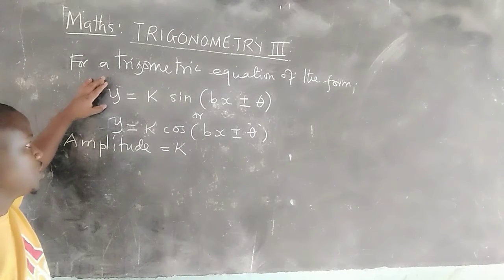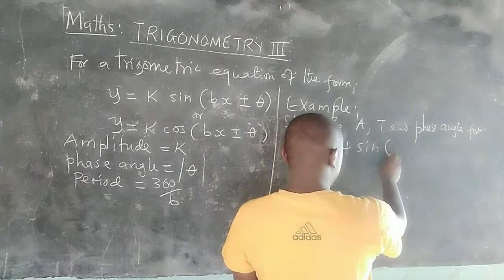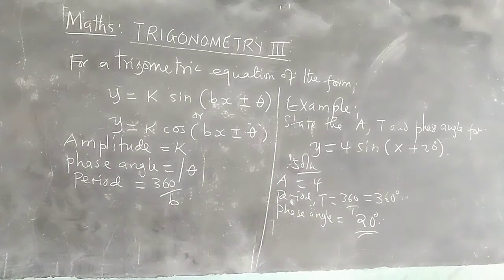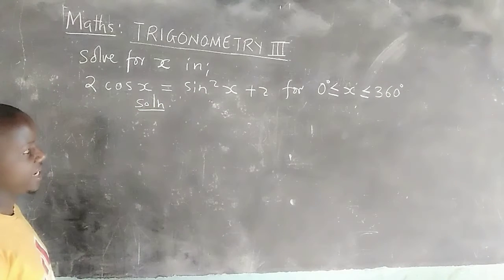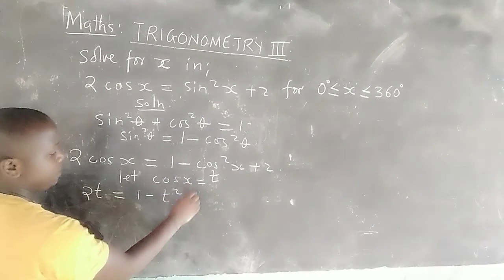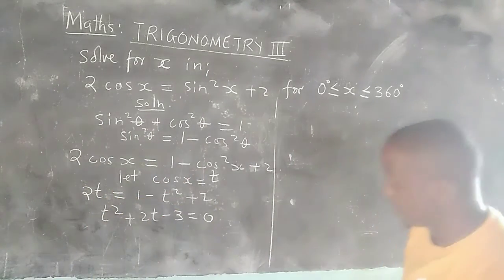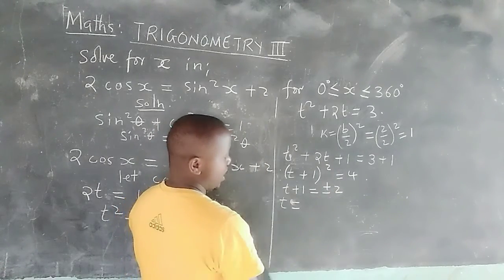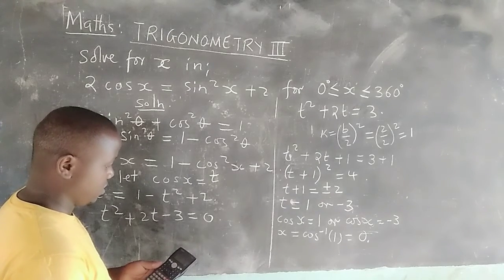Trigonometry III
TRIGONOMETRIC EQUATIONS